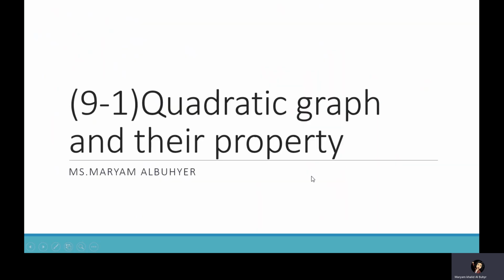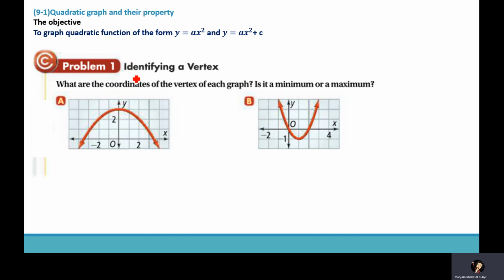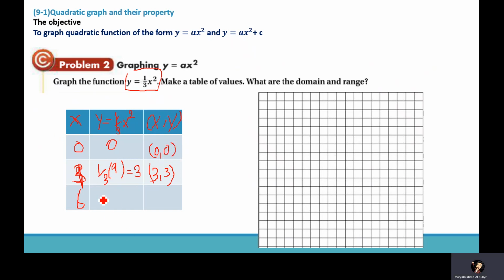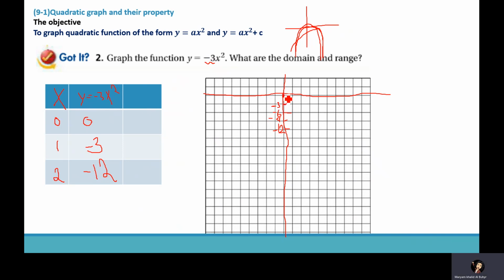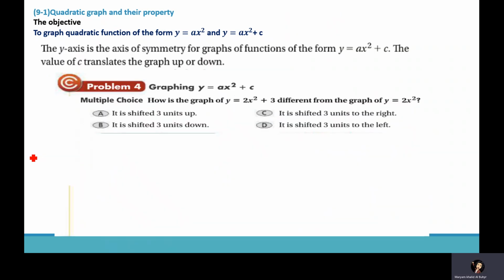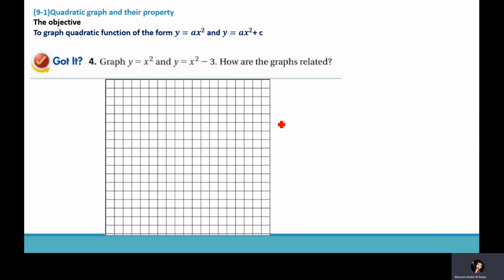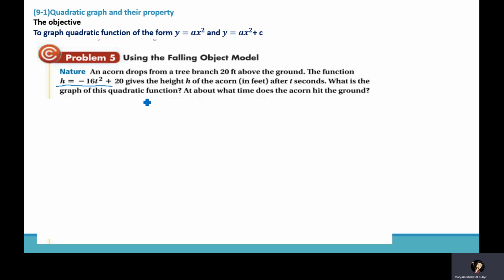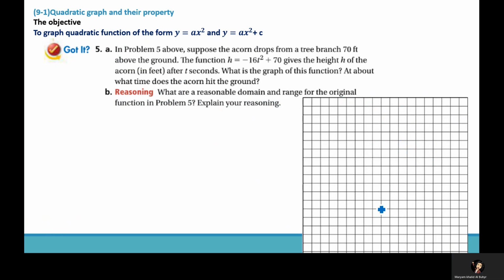9-1 quadratic graphs and their properties